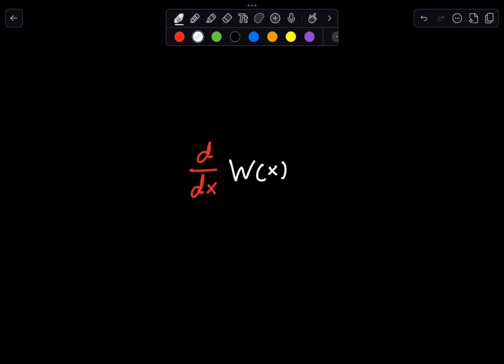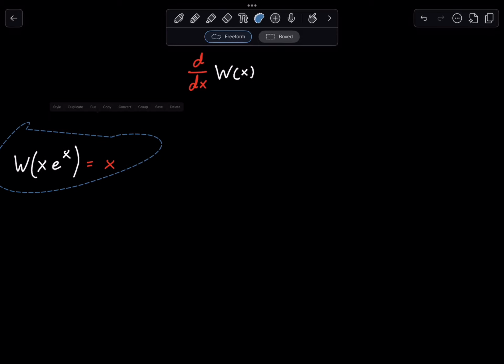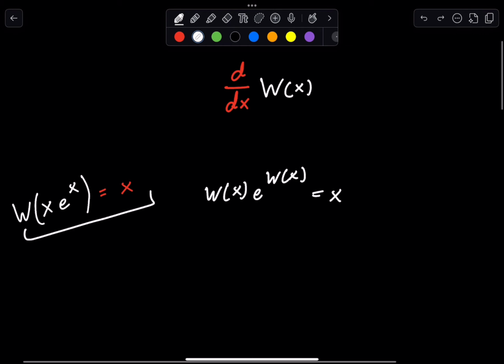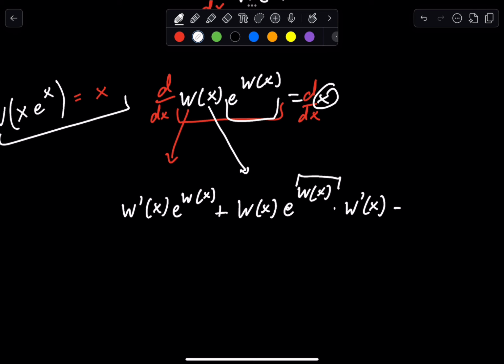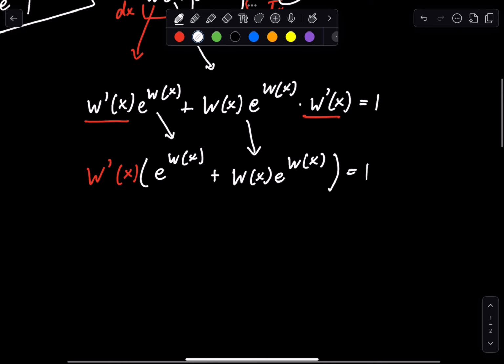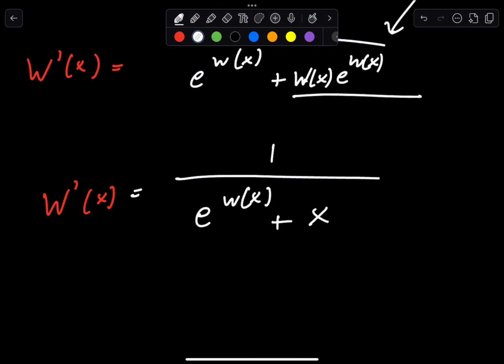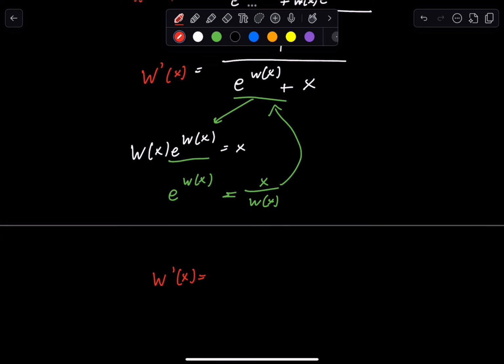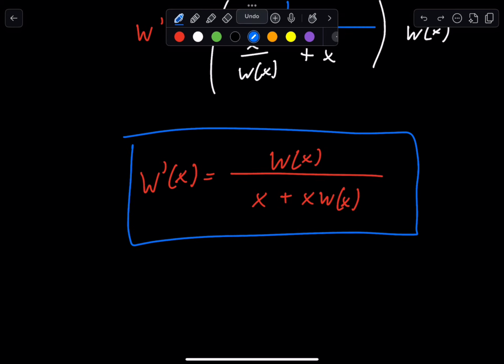It Needs its Own Video.